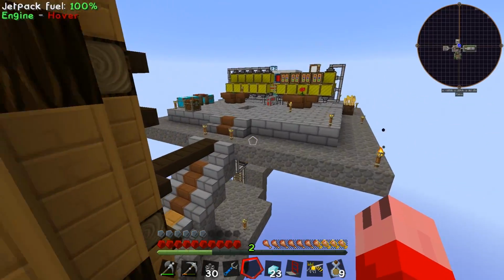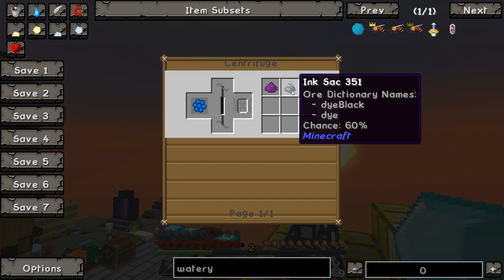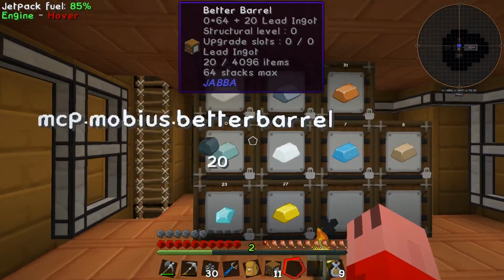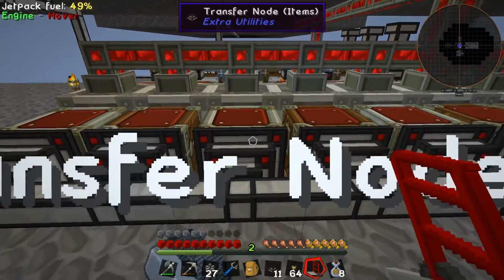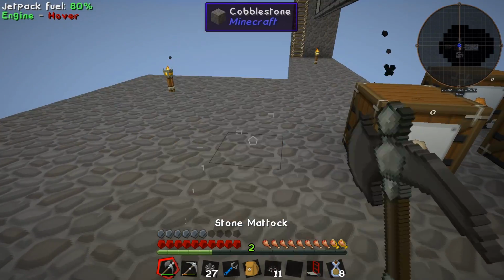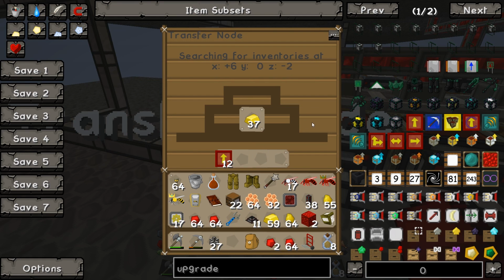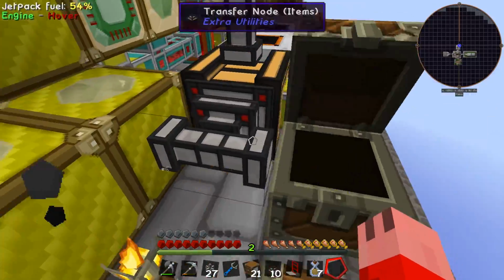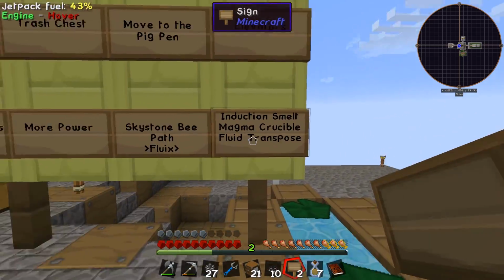Minecraft: Bee Happy - #29 - Auto-Packaging and SKYSTONE! (FTB Modded Minecraft)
Price breeds a TON of bees and finishes up the auto workbench system!

Price takes to a skyblock all by himself in the first episode of Bee Happy - an HQM modded minecraft series focused around one of Price's favorite mods - Forestry Bees!!!